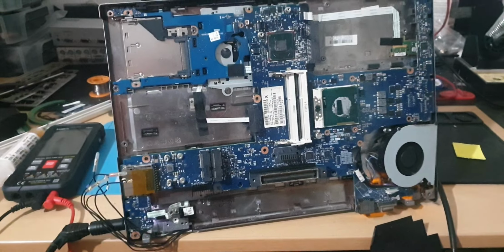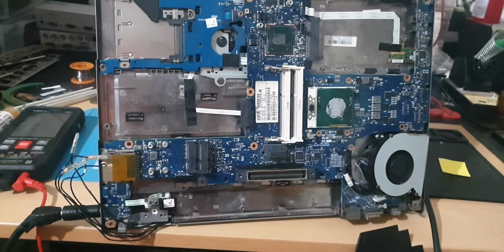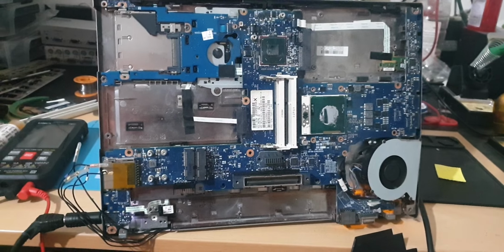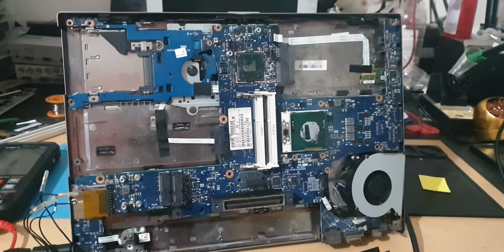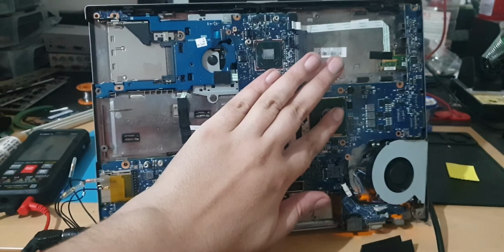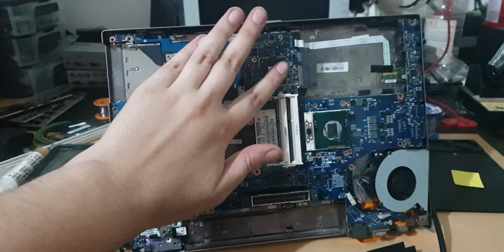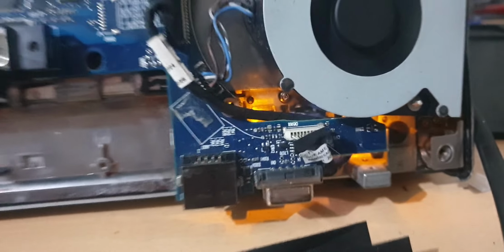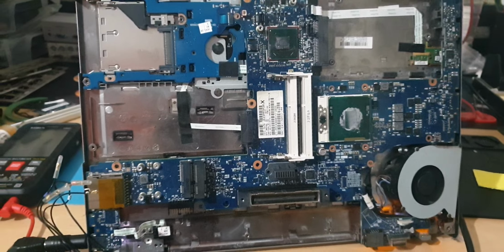HP 8460p problem help! :(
Guys i have problem with this hp it driving me crazy everything seems fine but its bugging . it was water dmg and it was not turning on so i cleaned id slowly part by part and it started turning on but just like this :( so i am just wondering did anyone had problem like this ? i installed new bios but with different bios it dont want to even turn on. so i rolled it back to original. also i tried just pure board with everything detached from it and its acting same :(

Subscribe to channel  help me grow repair community, :) i will try to make as many videos as i can. i am just newbie in this YouTube thingy but i hope i will make good videos for everyone to see and learn something from my good work from my mistakes etc... Thanks everyone from hearth who support me.

I know my setup for making videos is still scuffed but when i get a better camera it will be much better quality!

Every donation is going to improve the stream and my gear!  Nothing else!

Now, I'm gearing up to take things to the next level in my work, and I need your help if you can ofc if not all good  it's 250 euro camera not much when you think but when you live in Serbia it little harder to get to that lvl fast. 🌐🛠️ I've set my sights on acquiring a thermal camera P2 Pro with macro lens that will not only elevate the quality of my content but also open up a whole new world of possibilities in what I create.
Imagine the breathtaking visuals, the intricate details, and the immersive experiences we can share together with this powerful tool! 💡💻

Every donation is appreciated from my heart and dont think about this like braging for someone like 5 euro is nothing change which you live in coffee shop but for someone its a lot!

Donation links who would like to help me to improve quality of videos. all money go to just purchasing equipment of my workbench.

Next must-have gadget is a thermal camera i want to purchase a p2 pro and then i will be perfect i think for some time :)

Soldering stations: T12 , TS101
Hot Air Machine: Baku 852
Microscope: Eakins Camera blue + i have a small microscope with 5 inch screen.
Camera: Logitech C930e
The power supply small converter i am using for now its 36 volts 5 amps until i make money to buy a real power supply
I also need to purchase a thermal camera which is no1 on my list now and i hope a few months i will have enough jobs to purchase a p2 pro with a macro lens and then i am full :)